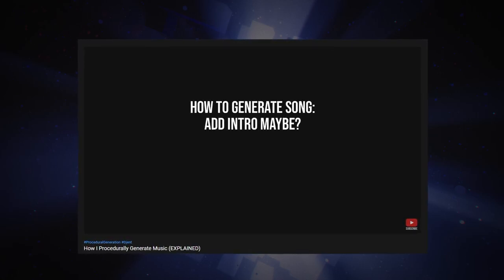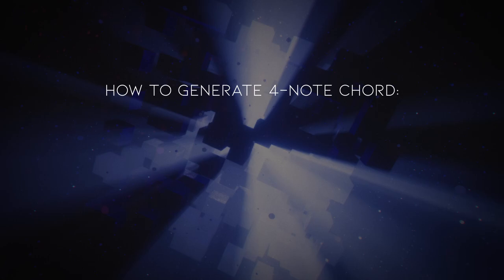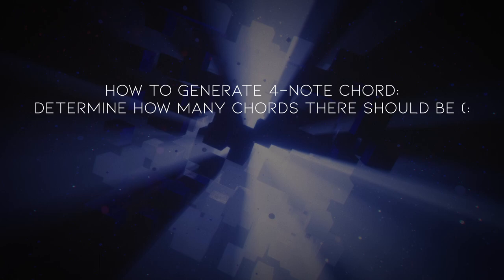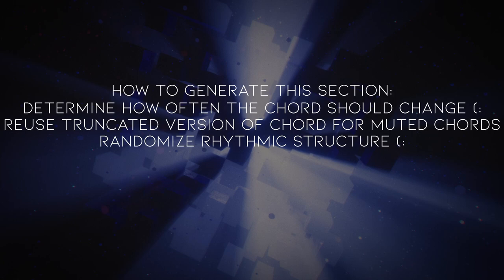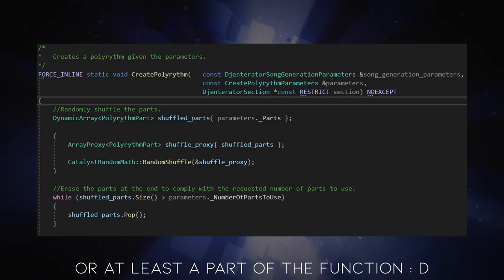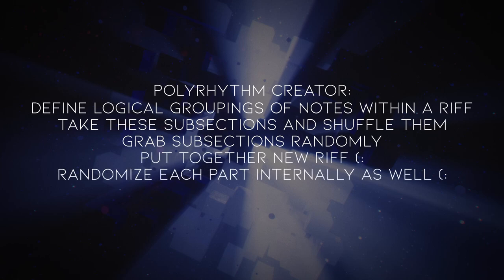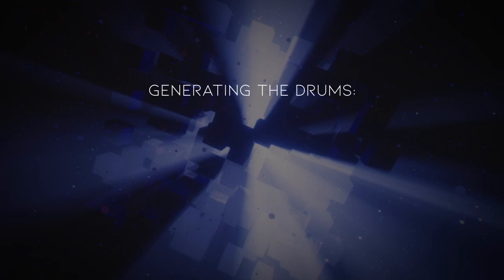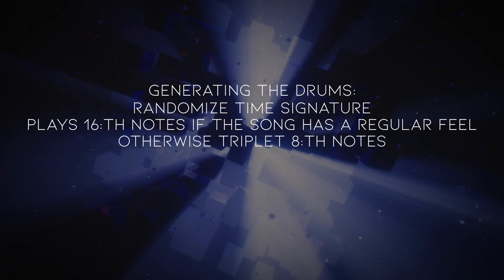How I Procedurally Generate Djent Music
Some of you have asked for it, so I decided I'd make another video going over some of the algorithms I've written that procedurally generate Djent music and go more in-depth about how some of them work. Hope you like it! (:

Do you want even more in-depth videos? \o/

If you liked this video, you might enjoy my other procedurally generated content!